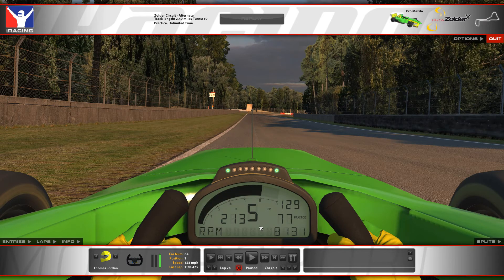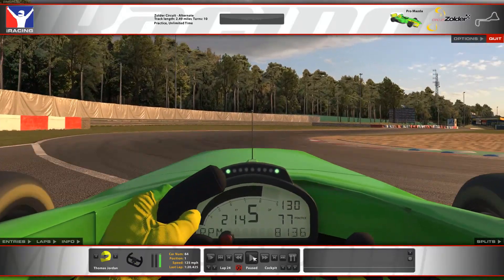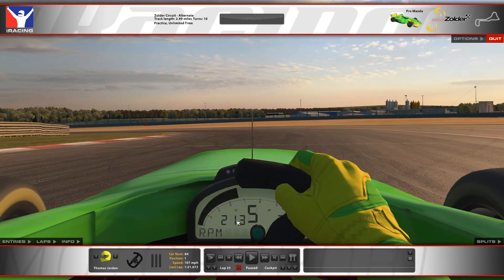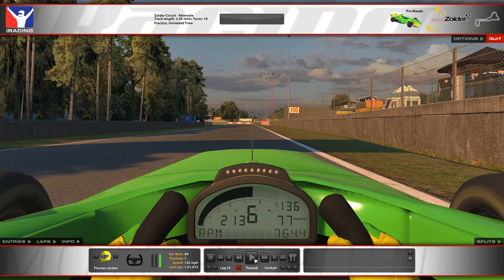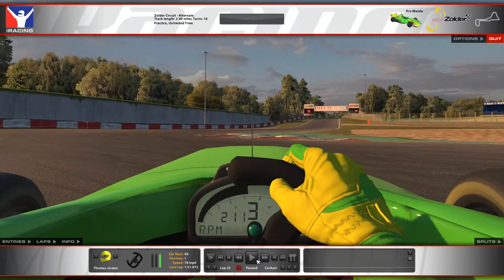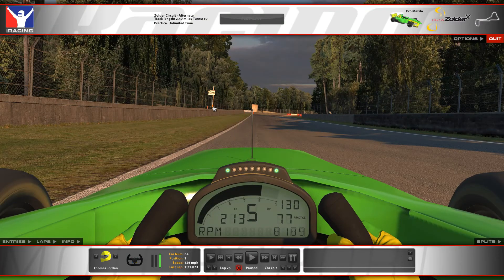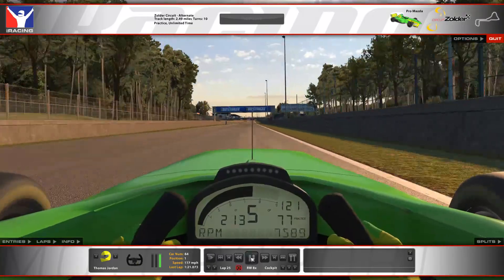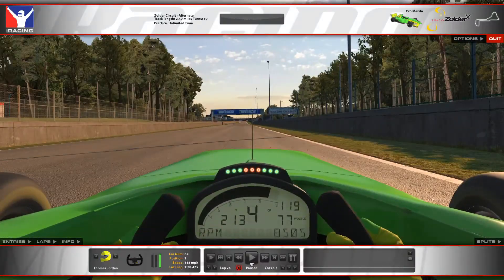In Depth Lap Guide: Pro Mazda @ Circuit Zolder Alternate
Default weather. Morning. 1:20.3

(Sorry, Mic Audio is a bit quiet this time! Yet to get the perfect balance)